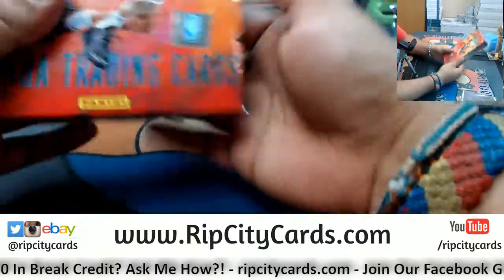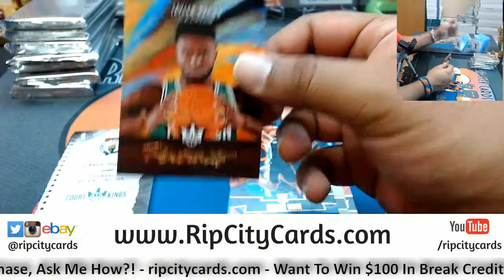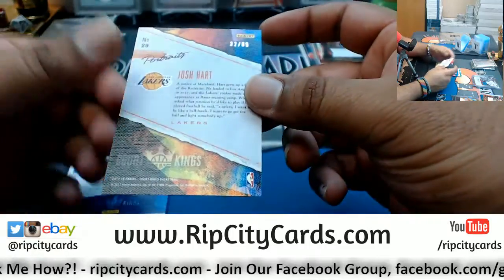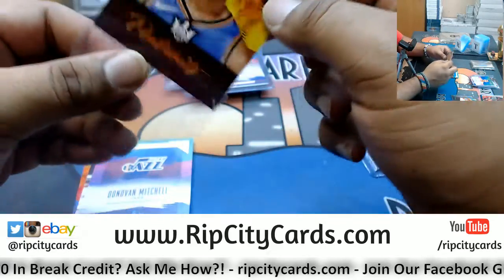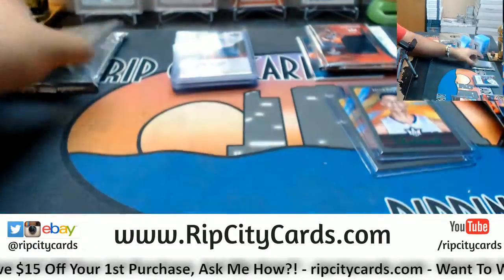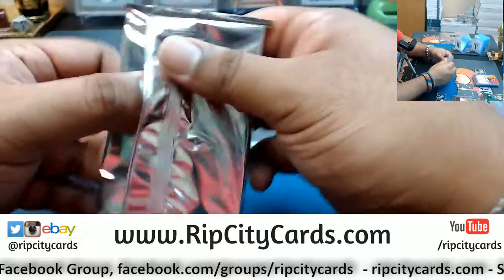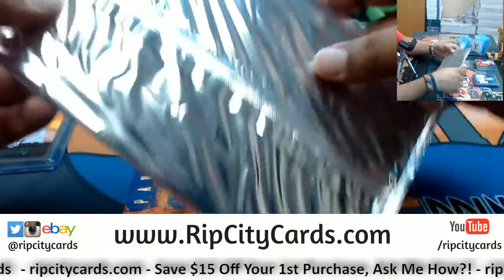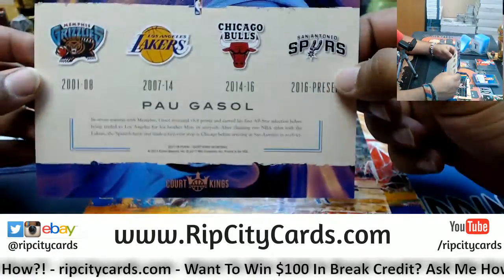2017 18 Court Kings Basketabll 8 Box #32 EABY